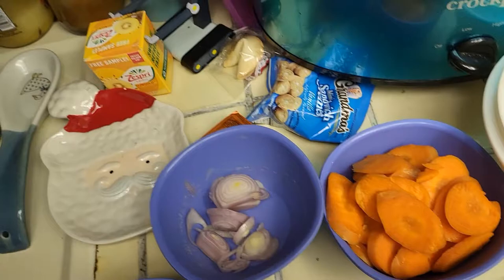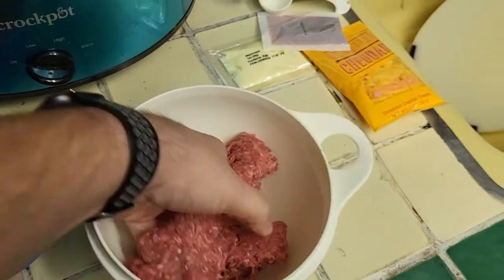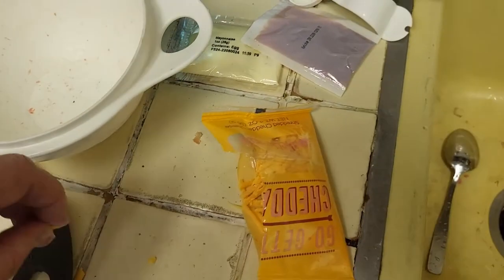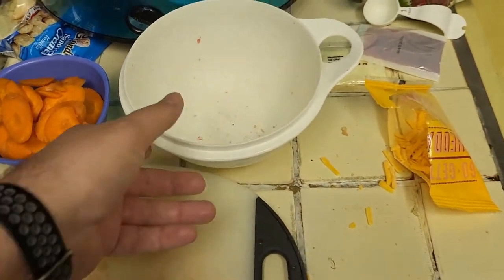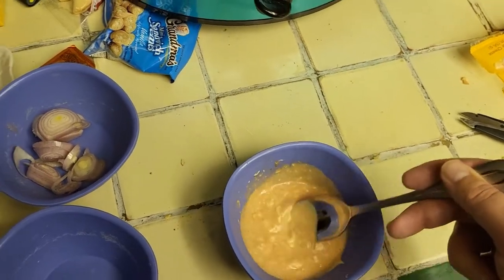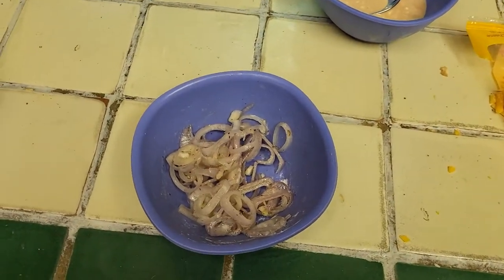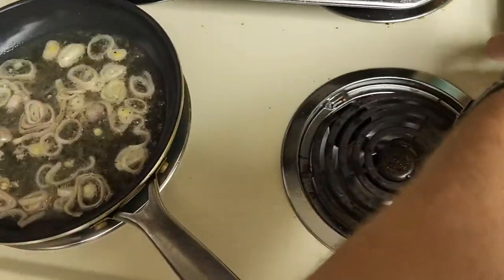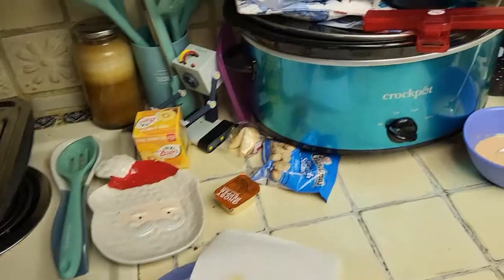Don't Let Your Meat Loaf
In this video we make some meat loaf while talking about Meat Loaf.